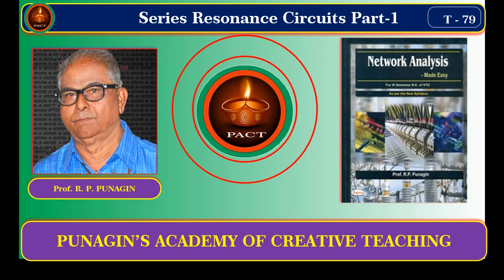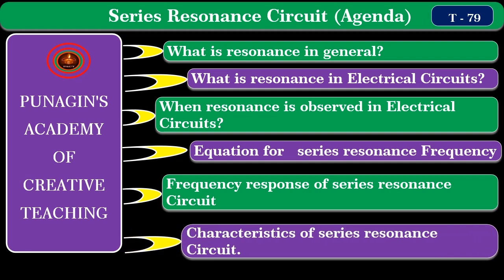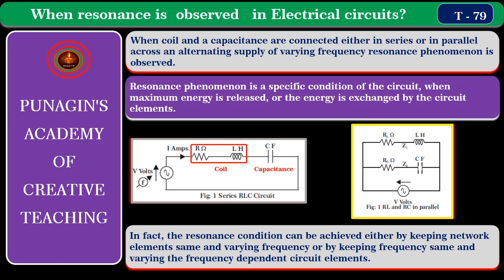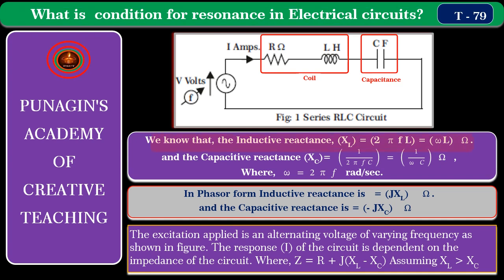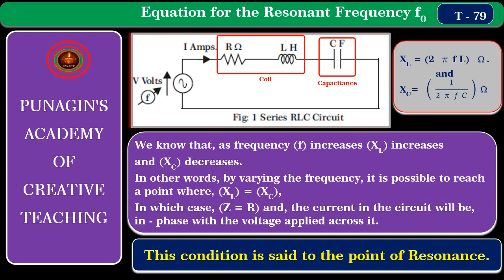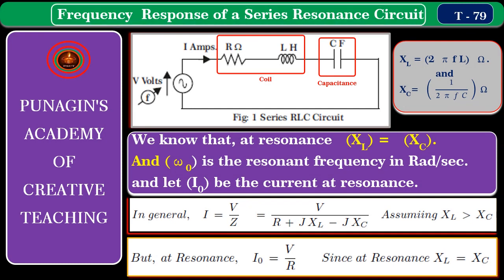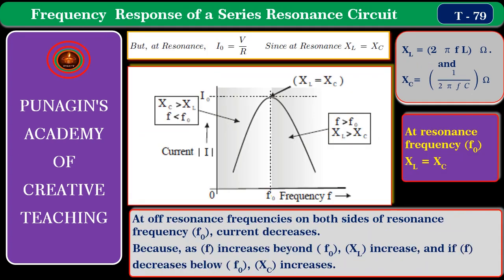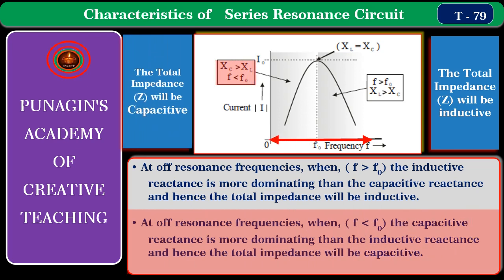T 79 Series Resonance Circuits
Every physical system has its own natural frequency, and every system is subjected to resonance when the frequency of the system becomes equal to natural frequency.
Similarly, in electrical circuits, the resonance occurs due to energy storing elements such as Inductance and Capacitance. The concept of resonance in series RLC circuit is explained in this tutorial. The equation for series resonance frequency is derived and the characteristics of series resonance circuit are listed.